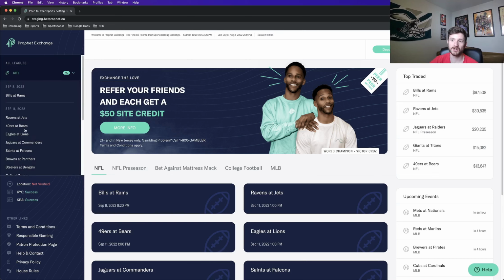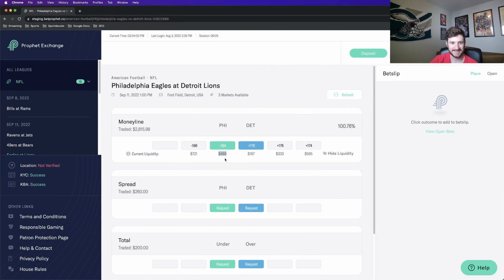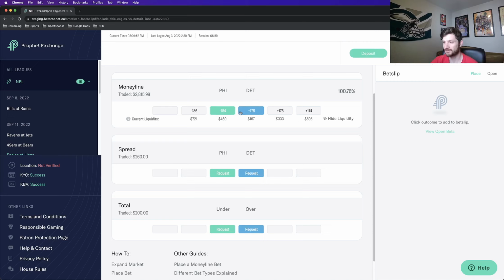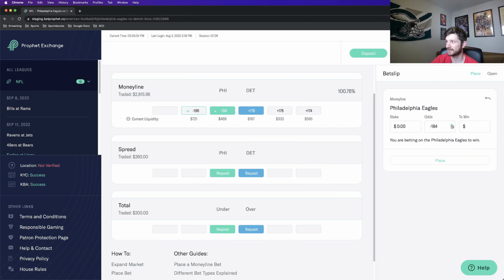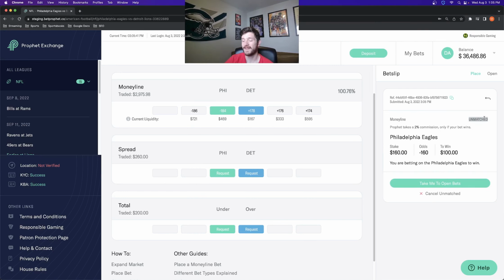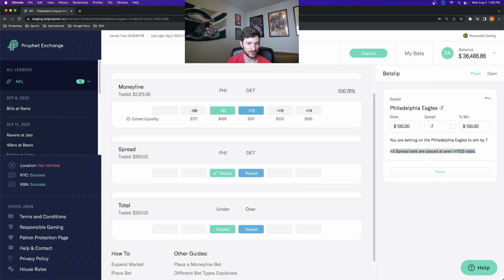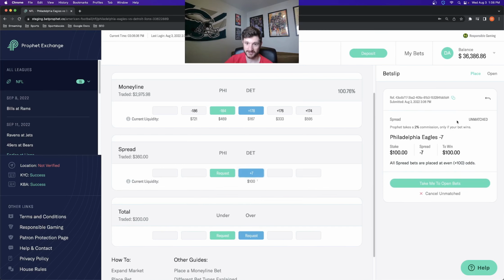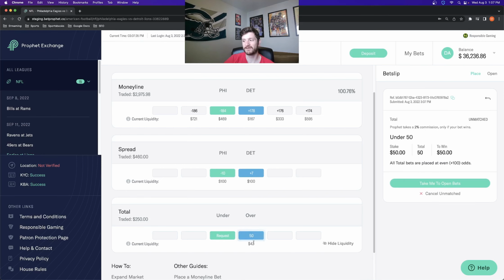How to Request Your Own Market on Prophet | Betting Exchange Explained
In this sports betting tutorial, Matt goes over a new betting exchange that is launching in the United States. Very exciting news, as this is the  betting exchange to hit the market in the US, this is called Prophet Exchange.

Betting Exchanges are peer to peer betting markets where individuals can place bets against other users. People using betting exchanges no longer need to pay the juice that sportsbooks charge, as there is no juice charged here. All totals and spreads are priced at +100, which is great. Matt talks about how the liquidation works for current markets and odds that are available.

Prophet Exchange offers a Best Execution feature that automatically gives users the most favorable odds to them. Feature of the matching engine that guarantees users are always getting matched at the best price available. As a result, users can be matched at a different price than they originally offered, but only when the price is more advantageous to them. This change happens automatically in the bet slip when a wager is placed on odds that offer a return that is worse than the best price available on the market.

In this specific video, Matt goes over the how to set your own market feature of Prophet Exchange. This feature allows users to always get the odds most favorable to them, even if they bet a different price.